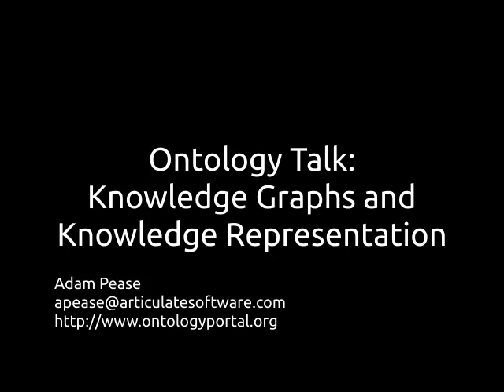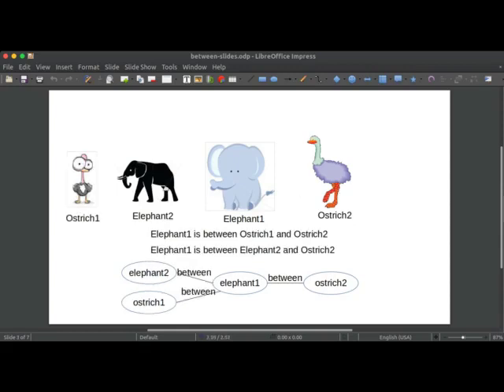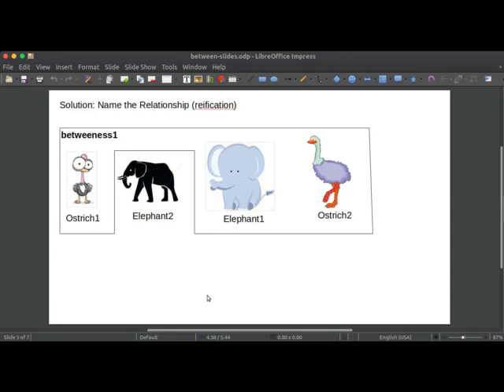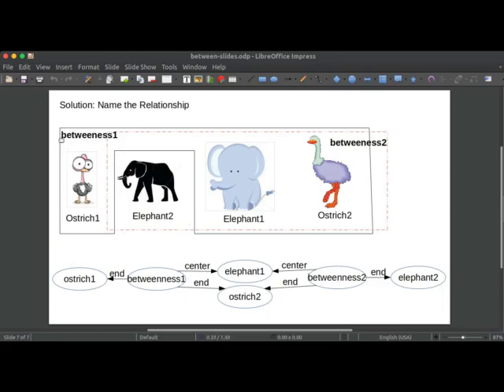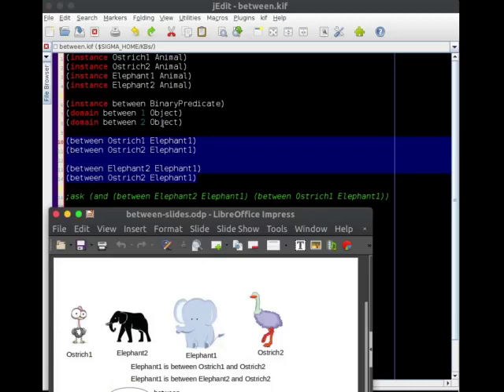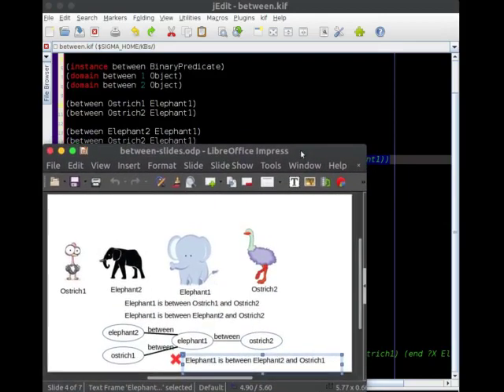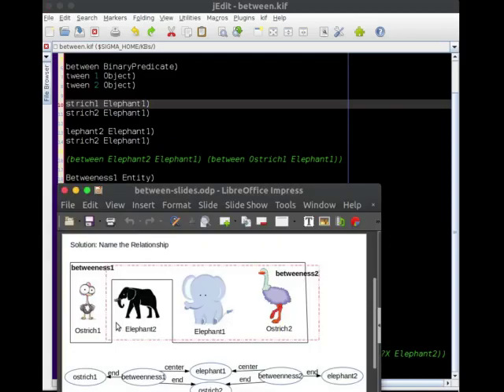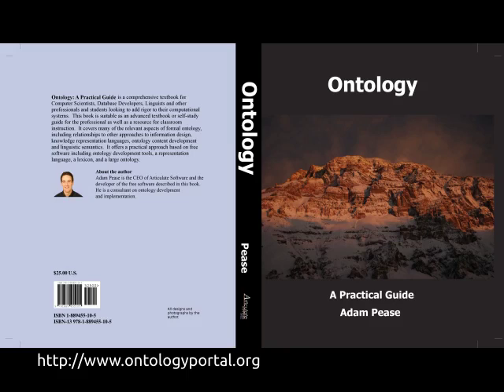Ontology Talk: Knowledge Graphs and Knowledge Representation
A simple introduction to representing some spatial facts in a knowledge graph. I describe two approaches to stating that one object is between two others, and how your first thought on how to do that might give some anticipated results.